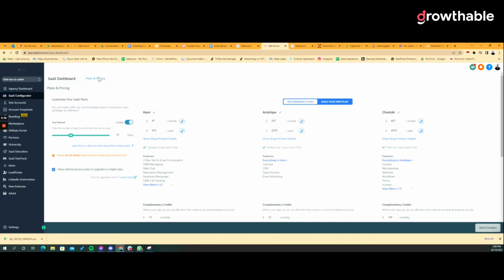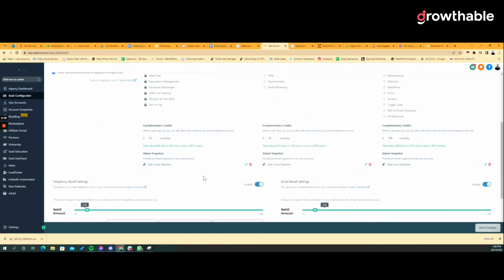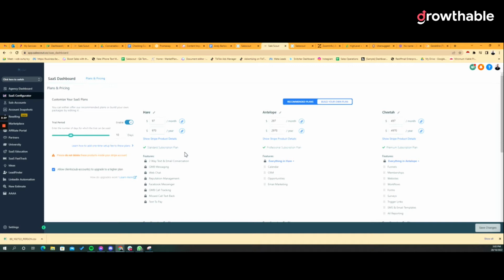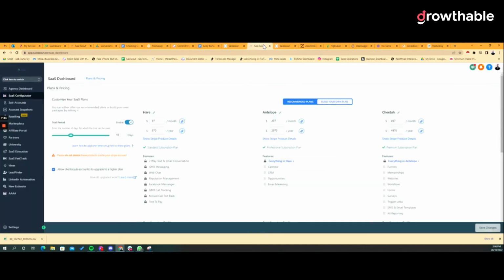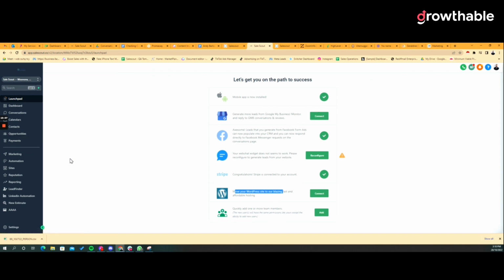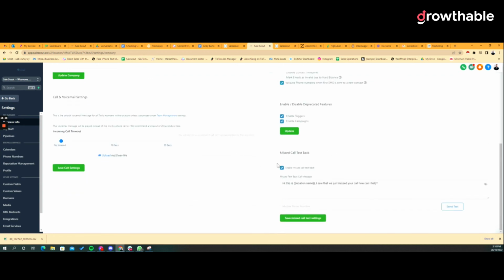How to Sell GoHighLevel SaaS (High Level) - Keep it Simple, Start Straight Away - No more excuses!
Haven’t got GHL yet?

Already using HighLevel?!  Save a massive $200  or $400 right now on SaaS Upgrades - discounts here
and then get 2 sessions with me per month FREE

VIDEO DESCRIPTION BELOW 👇👇

How to get started with GoHighLevel SaaS, a lot of people are always asking me how to get started. Well, I'm here to tell you, use the KISS method. (Keep It Simple Stupid!)

You need revenue, which means you need SaaS customers, start selling the base package IMMEDIATELY, it requires 0 fulfilment, and you dont even need a landing page, or a funnel. NO MORE EXCUSES!